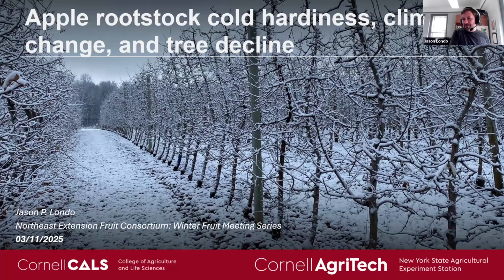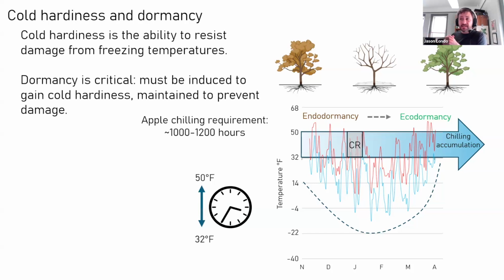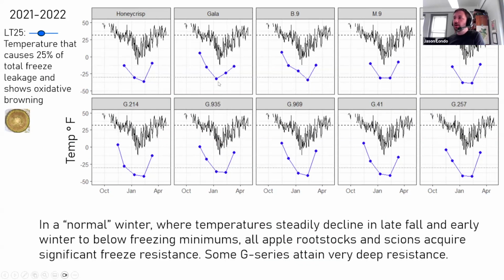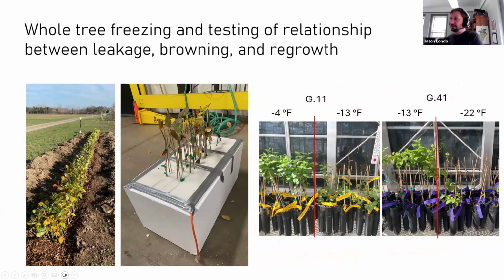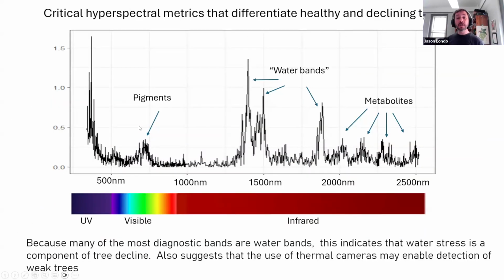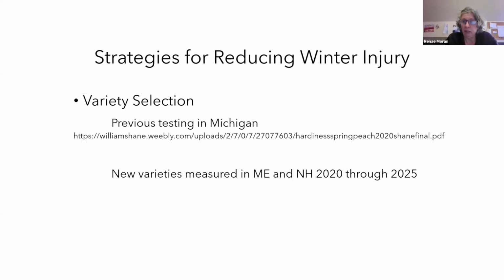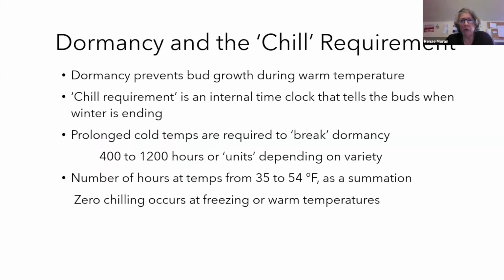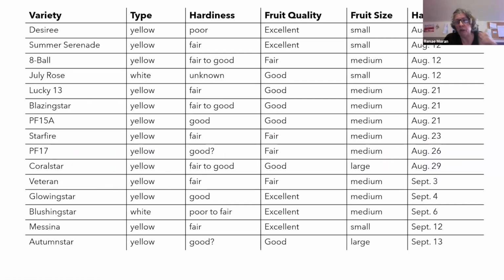NEFC Presents: Cold Hardiness in Fruit Crops with Dr. Jason Londo and Dr. Renae Moran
Dr. Jason Londo, Associate Professor, School of Integrative Plant Science, Horticulture Section, Cornell AgriTech and Dr. Renae Moran, Tree Fruit Specialist Professor of Pomology, University of Maine will discuss "Understanding Cold Hardiness Risks in Fruit Crops".